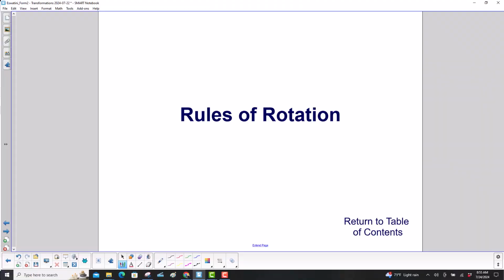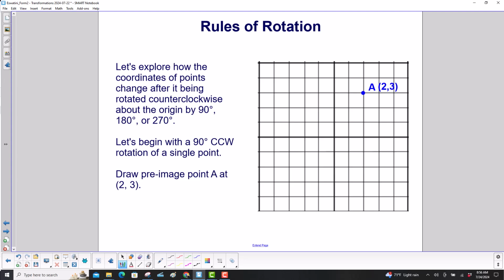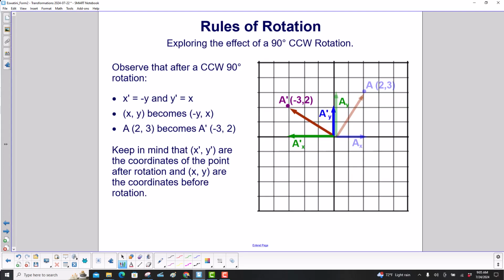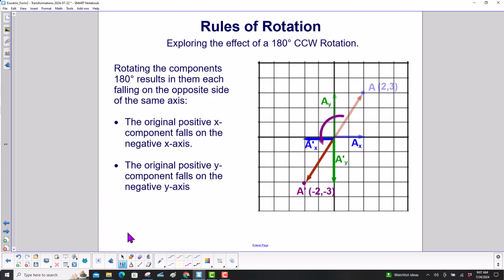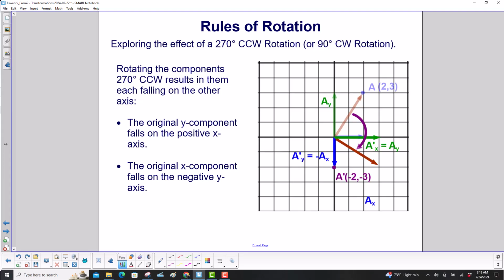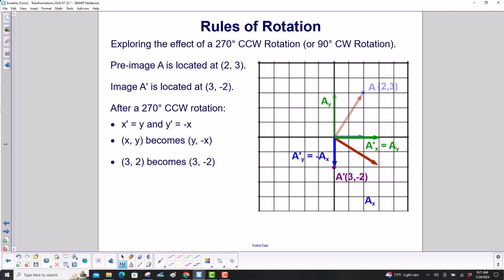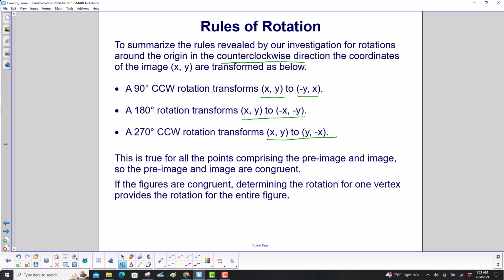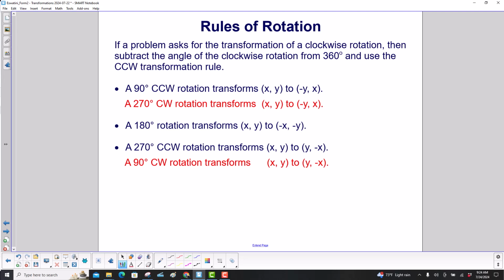Rules of Rotation